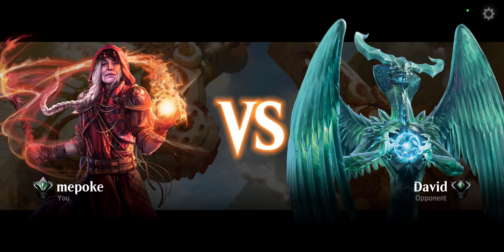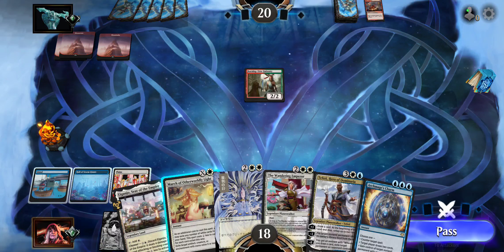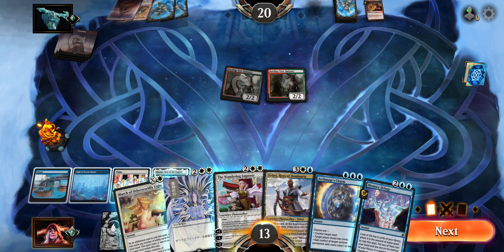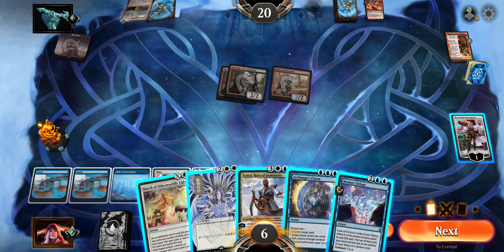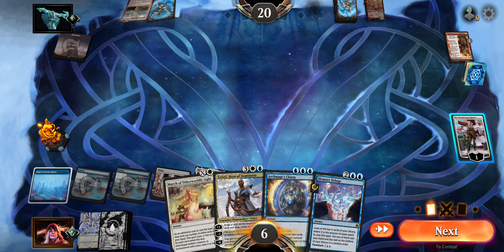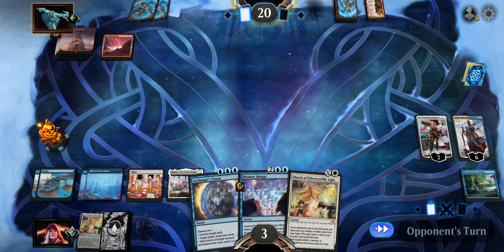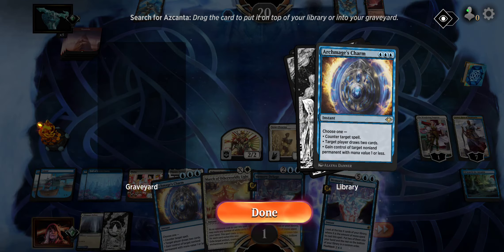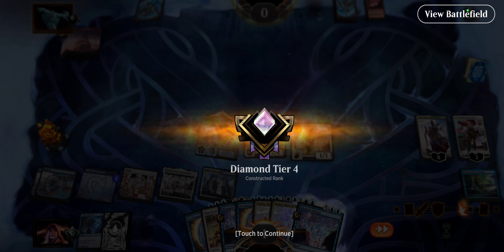MTG: HIT 💎, ONE LIGHTNING BOLT AWAY FROM DEATH! LETS GO!